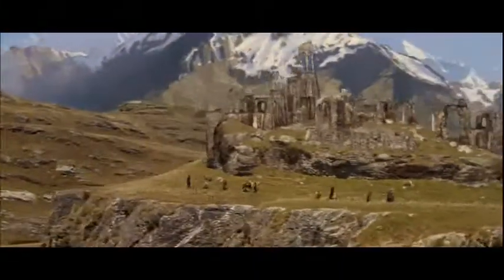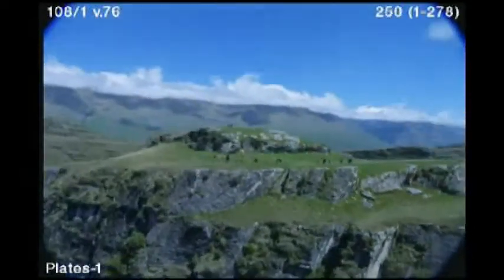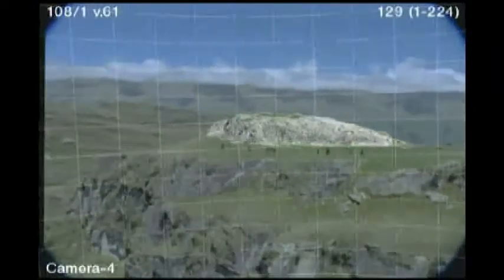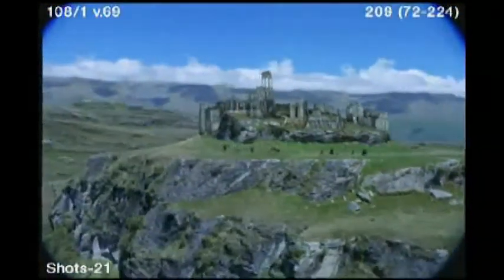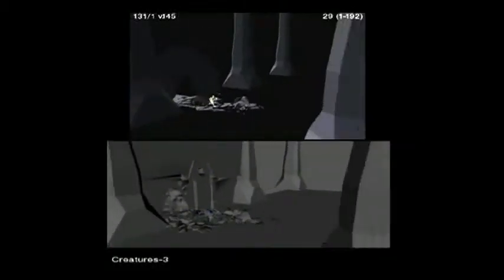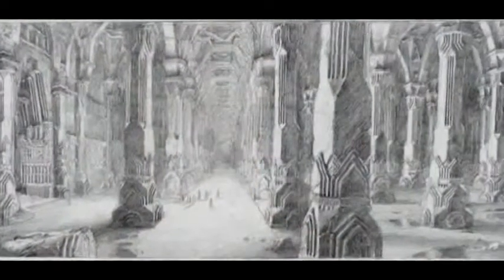VTS_01_1 (1).avi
lord of the ringzzzz..